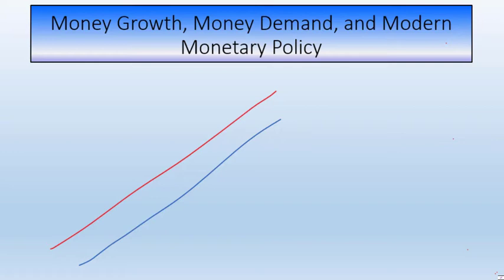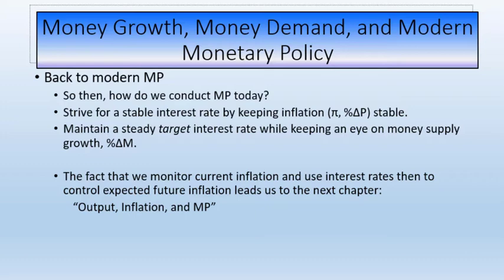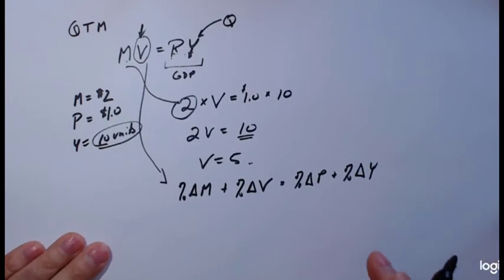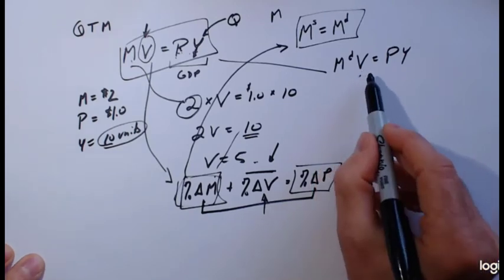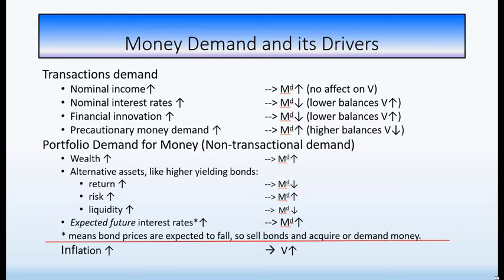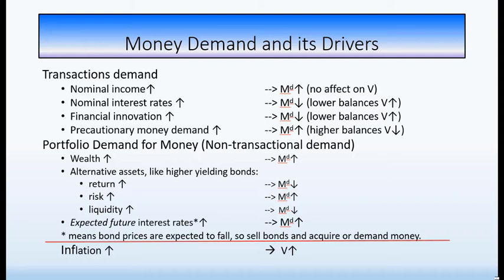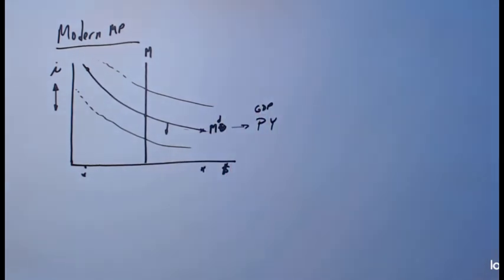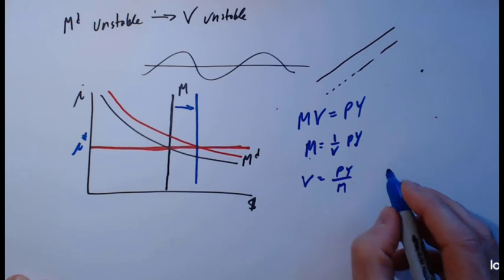Money Growth, Money Demand, Modern Monetary Policy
Quantity theory of money, equation of exchange, money velocity